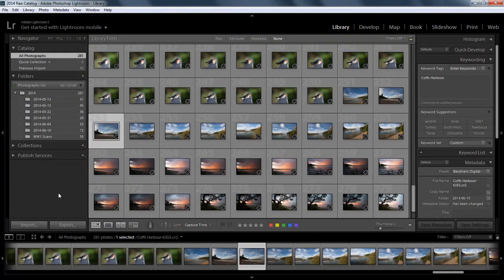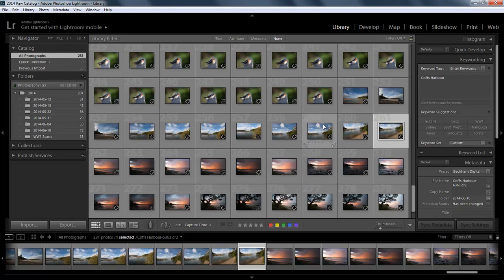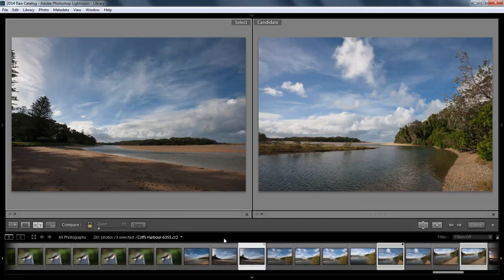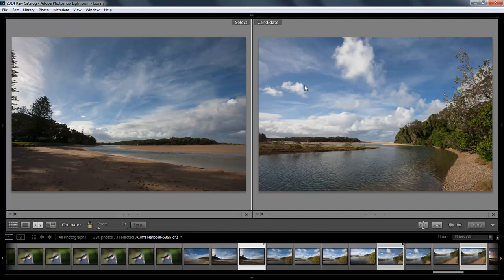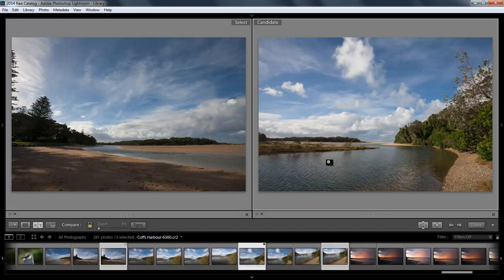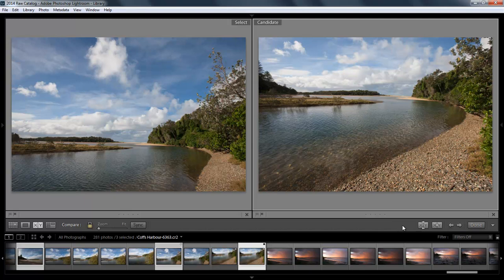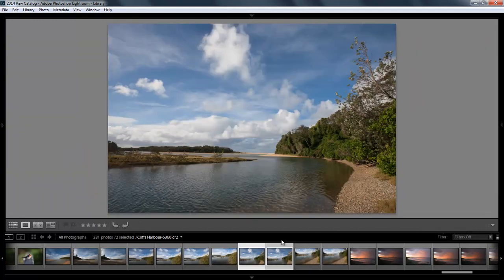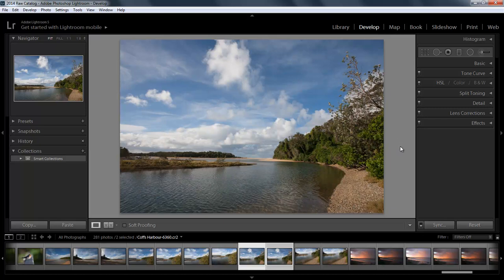Lightroom - Video 009 – Compare View